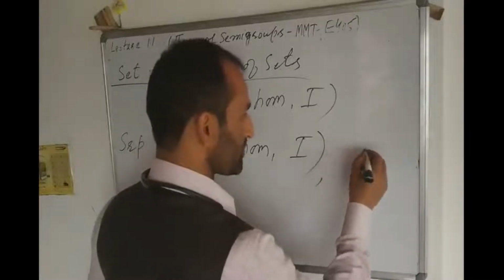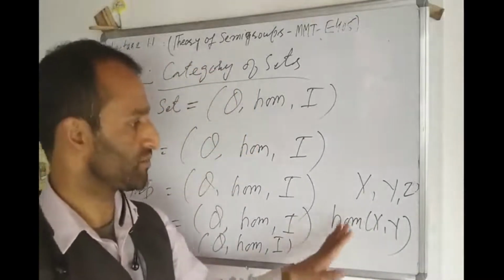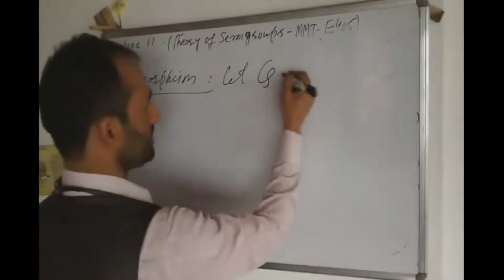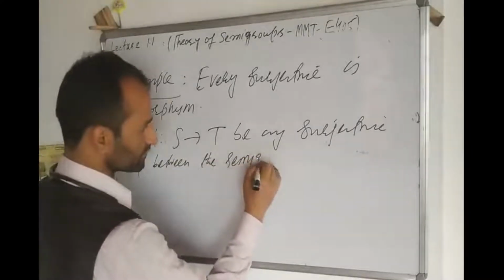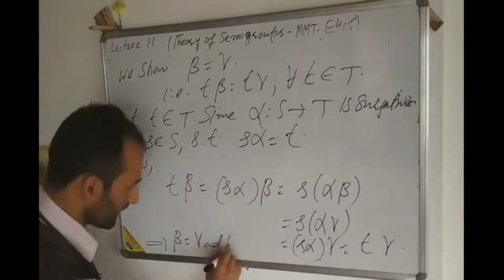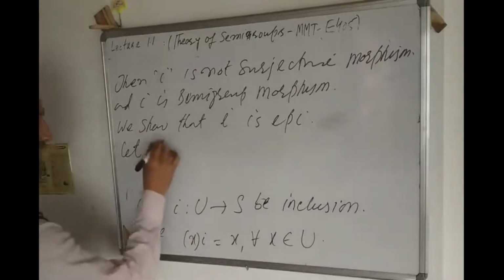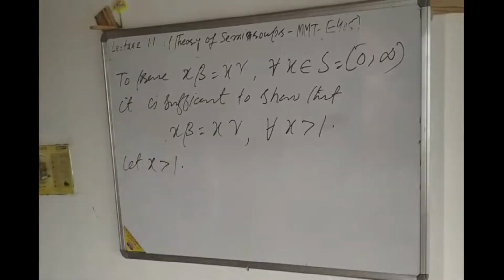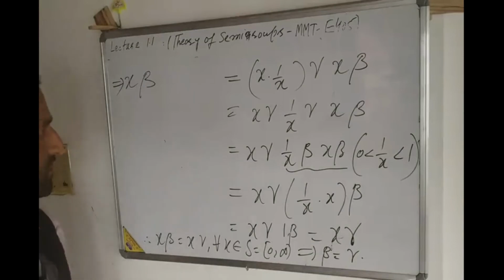Lecture 1.2 Category of Semigroups